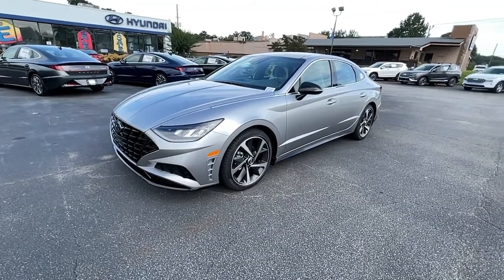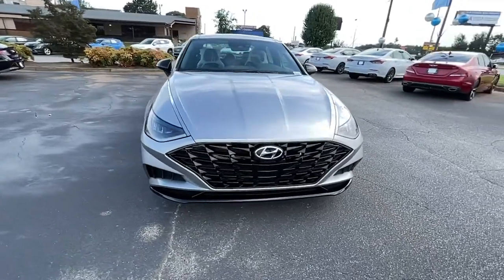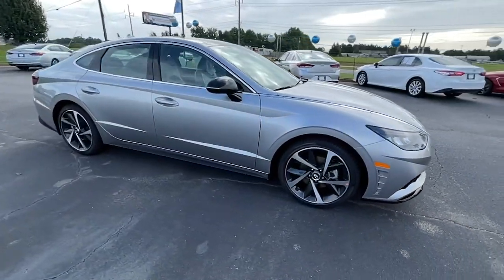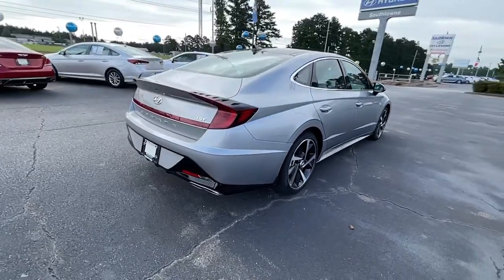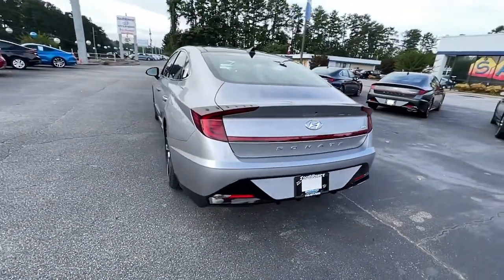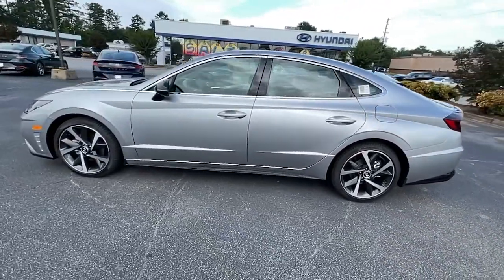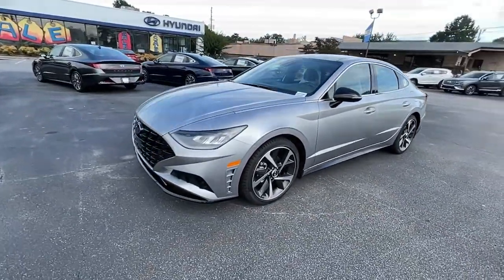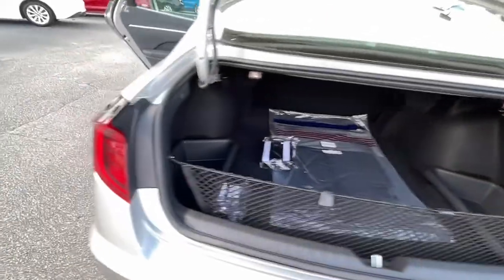2022 Hyundai Sonata Riverdale, Morrow, Union City, Jonesboro, Forest Park, GA H8490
Shimmering Silver Pearl New 2022 Hyundai Sonata available in Riverdale, Georgia at Southtowne Hyundai of Riverdale. Servicing the Morrow, Union City, Jonesboro, Forest Park, GA area.
2022 Hyundai Sonata SEL Plus - Stock#: H8490 - VIN#: 5NPEJ4J2XNH140187

   Silver 2022 Hyundai Sonata SEL Plus FWD 8-Speed Automatic with Overdrive I4 Black.brbrHome of the 20 YEAR / MILLION MILE WARRANTY! Black 12 Speakers 19 x 8.0J Aluminum Alloy Wheels 4-Wheel Disc Brakes ABS brakes Air Conditioning Alloy wheels AM/FM radio: SiriusXM Auto High-beam Headlights Auto-dimming Rear-View mirror Automatic temperature control Brake assist Bumpers: body-color Delay-off headlights Dinamica Suede/Leatherette Seating Surfaces Driver door bin Driver vanity mirror Dual front impact airbags Dual front side impact airbags Electronic Stability Control Emergency communication system: Blue Link Connected Car Service (3-year complimentary subscription) Exterior Parking Camera Rear Four wheel independent suspension Front anti-roll bar Front Bucket Seats Front Center Armrest Front dual zone A/C Front reading lights Fully automatic headlights Heated door mirrors Heated Front Bucket Seats Heated front seats Illuminated entry Knee airbag Low tire pressure warning Navigation System Occupant sensing airbag Outside temperature display Overhead airbag Overhead console Panic alarm Passenger door bin Passenger vanity mirror Power door mirrors Power driver seat Power moonroof Power steering Power windows Radio data system Radio: AM/FM/MP3/HD/SiriusXM Display Audio w/Nav Rear anti-roll bar Rear seat center armrest Rear side impact airbag Rear window defroster Remote keyless entry Security system Speed control Speed-sensing steering Speed-Sensitive Wipers Split folding rear seat Steering wheel mounted audio controls Tachometer Telescoping steering wheel Tilt steering wheel Traction control Trip computer Turn signal indicator mirrors and Variably intermittent wipers. Recent Arrival! 27/37 City/Highway MPGbrbrbrSouthTowne is a family owned and operated full-service dealer serving the communities of Newnan Peachtree City Carrollton Griffin LaGrange Columbus Union City Morrow Riverdale Fayetteville and the rest of Greater Atlanta for more than 25 years. We are 100% committed to ensuring this will be the most pleasant car-buying and ownership experience youve encountered. We look forward to the opportunity to earn your business. Price does not include tax tag title fees or doc fee of $897.